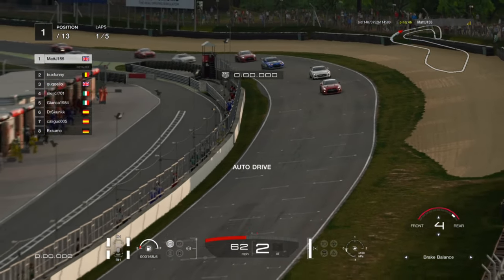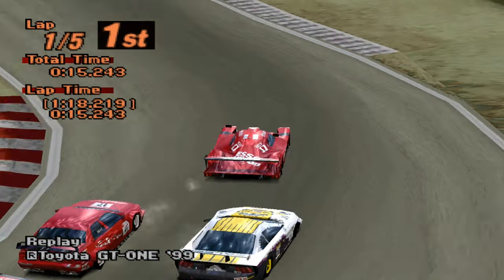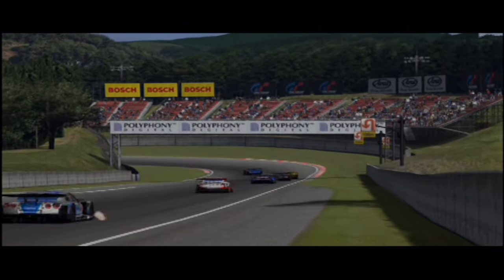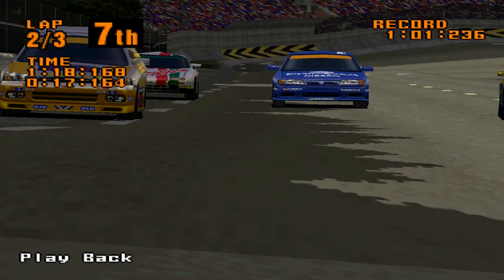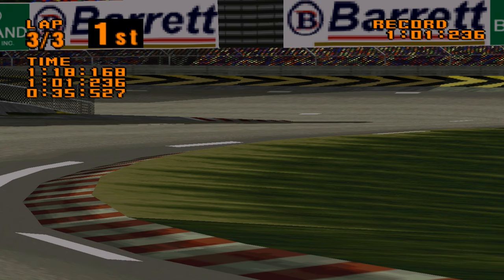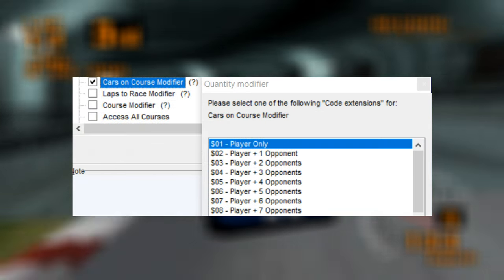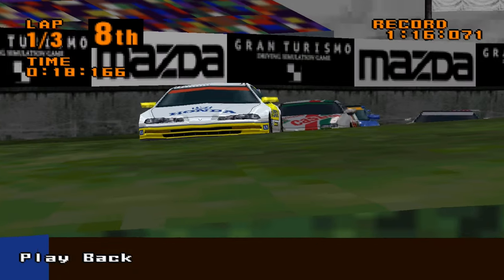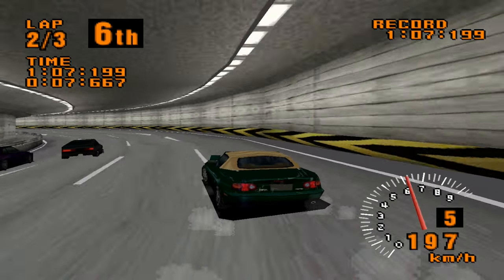Gran Turismo 1 - An eight-car race!?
Yes, you read that title correctly. This video shows you that it's possible to have a race with more than six cars on the original Gran Turismo.

It may seem weird to think that we managed with only six car races for so long - right up until Gran Turismo 5 - but we did, for over 10 years since the original game launched.

But on the first demo of Gran Turismo 1 - Gran Turismo Test Drive - there was the capacity for 8-car races. This may have only been available with cheat codes, but to me, it feels partially developed, especially when you consider the counter in the top left-hand corner of the screen goes beyond 6th position, to 7th and 8th.